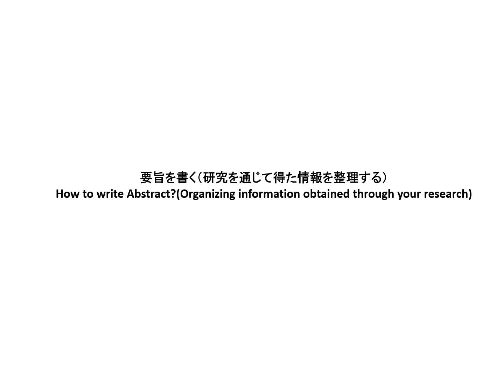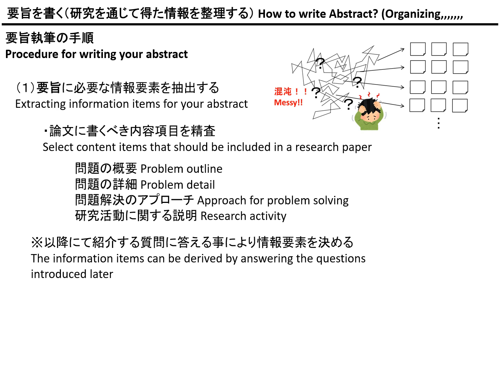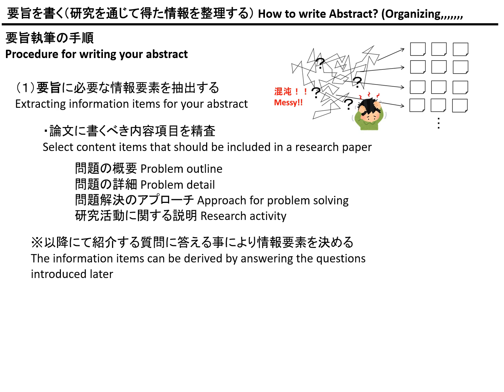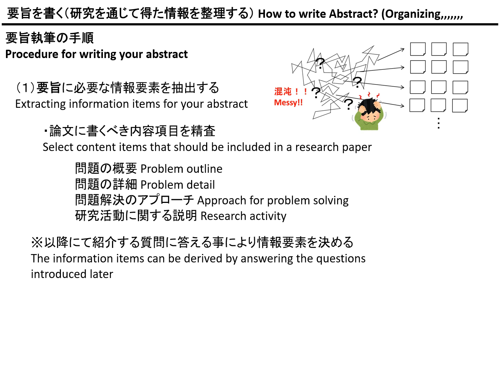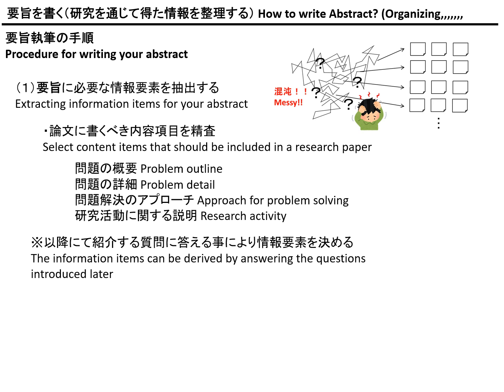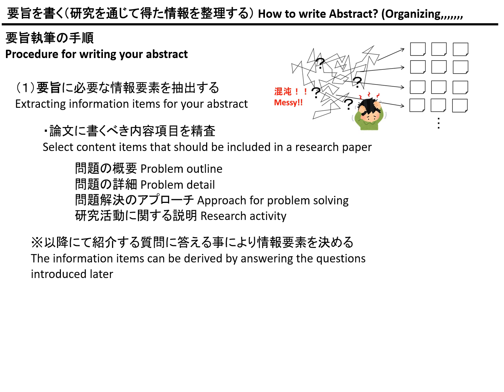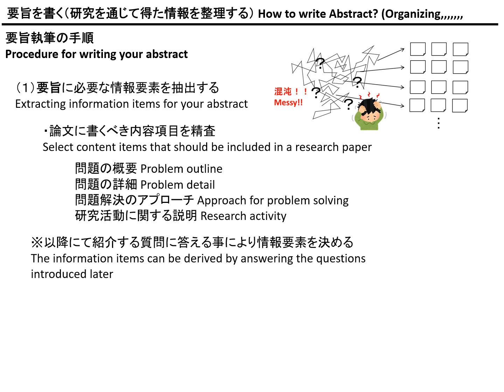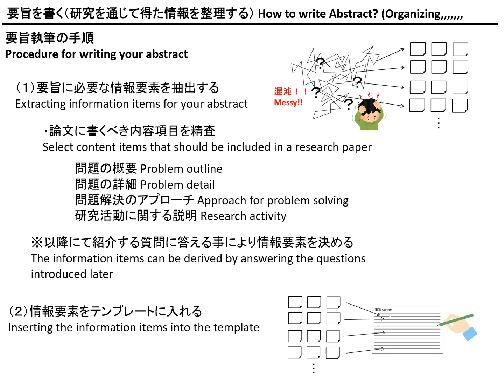20190915 609 How to write AbstractOrganizing information obtained through your research